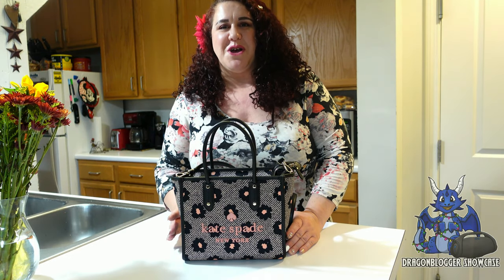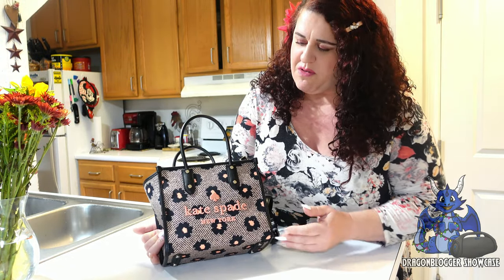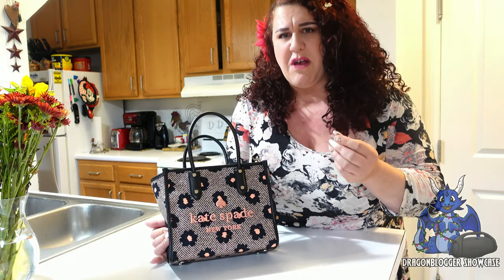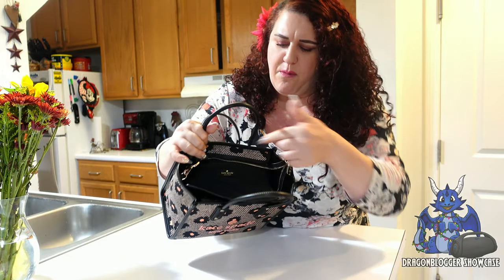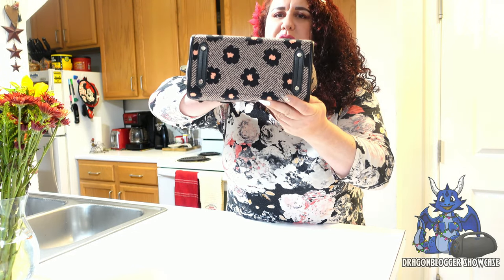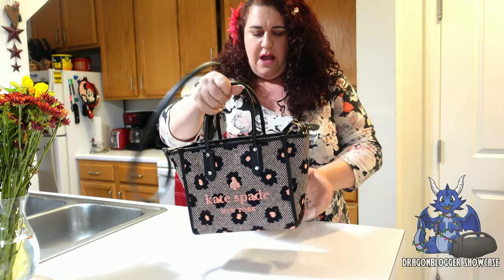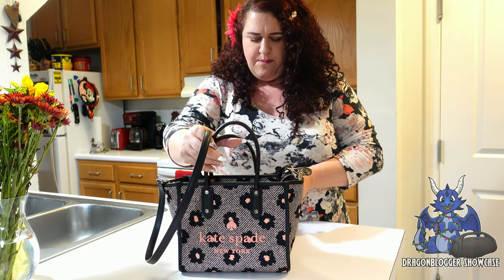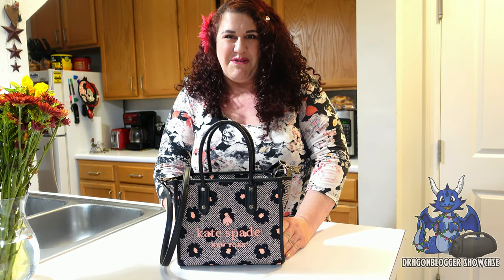Showcasing Kate Spade Herringbone Flo Multi-Color Small Tote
Pick the Tote Bag up now

Collection: Ella
Pink Embroidered KSNY Logo front
Herringbone Floral Printed Leather
drop in top zip closure
Interior slip pocket
Black leather trim
Solid Black Canvas Lining
Metal Protective Feet Bottom
Dual Top Rolled Handheld Handle Drop: 5.0"
Detachable and Adjustable Crossbody Shoulder Strap Drop: 22
Small Size: 12.4" W x 8" H x 5" D